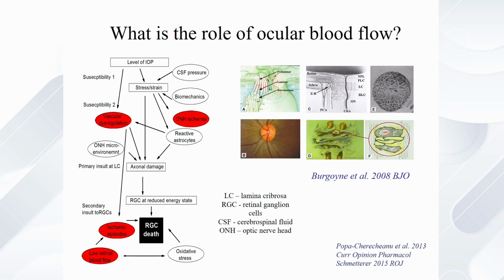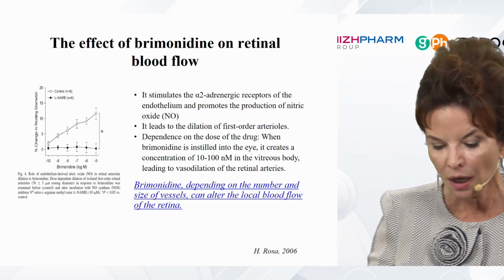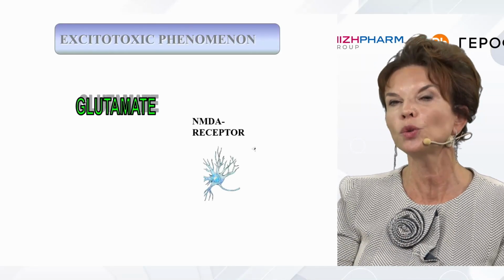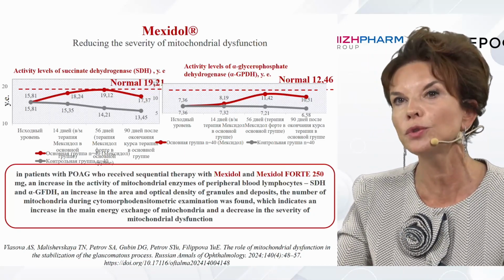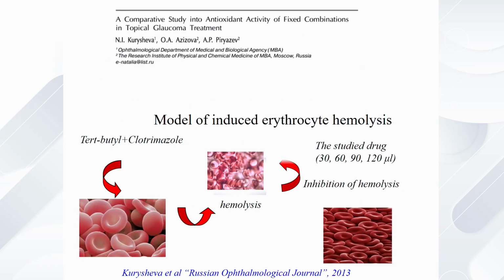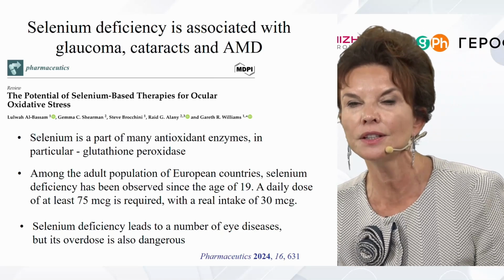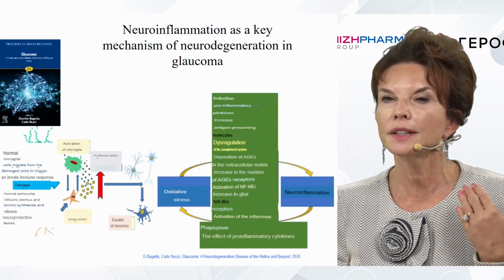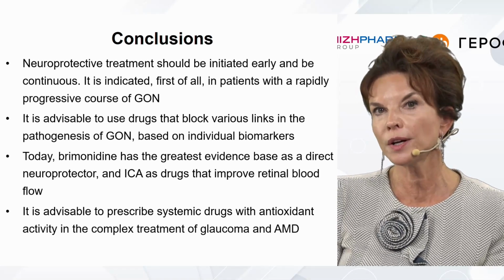Neuroprotection from the point of 3-PM. Kurysheva N., Russia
Neuroprotective treatment of glaucoma is aimed at preserving visual functions in conditions of normalized ophthalmotonus and involves management of various links in the pathogenesis of glaucoma opticoneuropathy. Based on the existence of various glaucoma phenotypes and individual characteristics of the course of the glaucoma process, the choice of neuroprotective treatment is also individual, based on the concept of 3P medicine. The report provides clinical examples of such approaches.